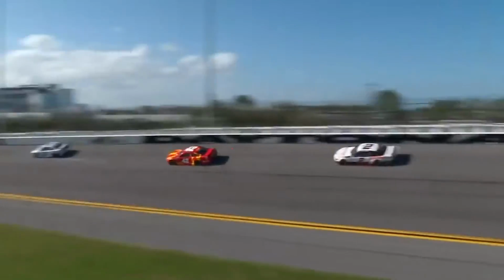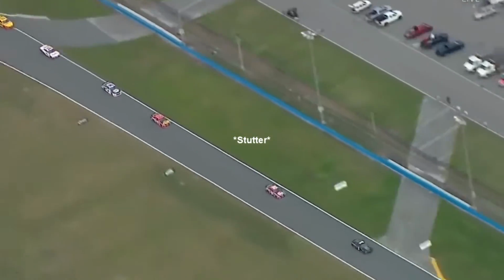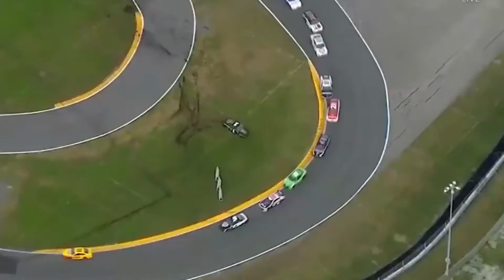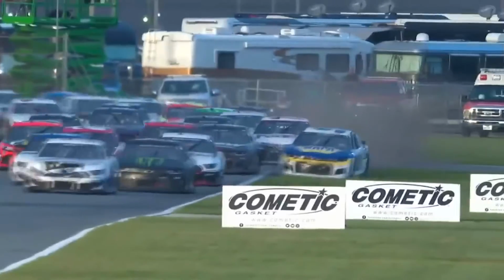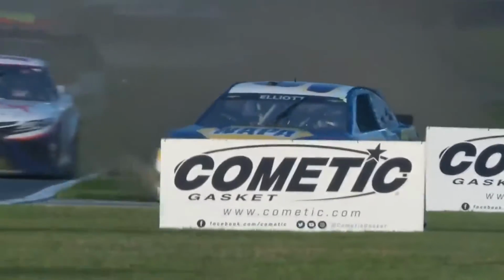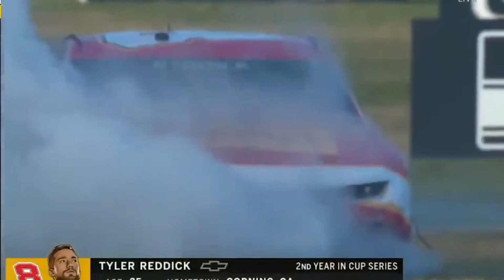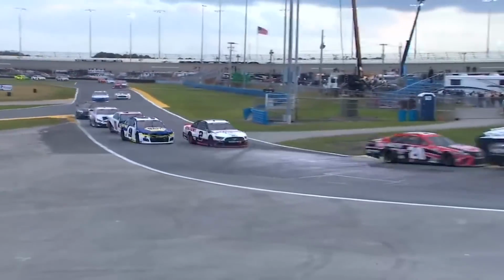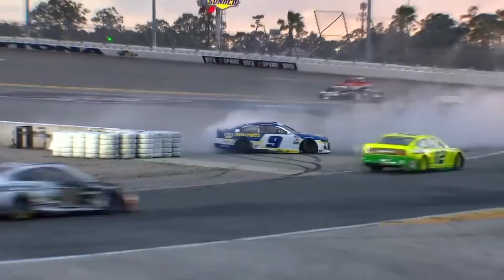CCS weekly series #2 / Daytona Road Course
Race # 2 is done and it’s off to Homestead-Miami for race # 3.

This video is coming out extremely late, sorry for that. I was having way too much trouble with this and finally got it. The videos will get better overtime and the time length will be shorter as well. Uploads will also be earlier and not this late.